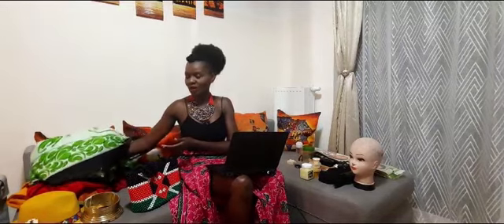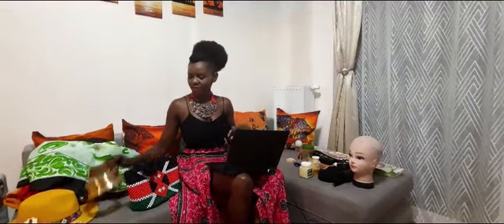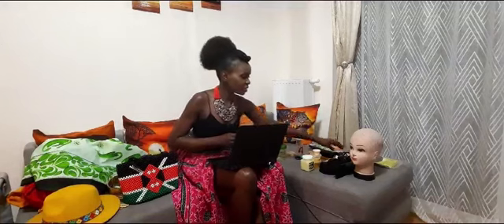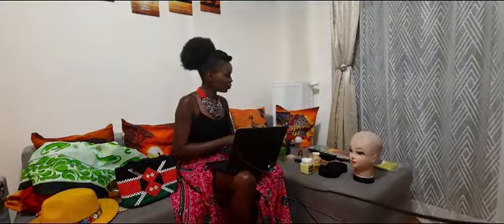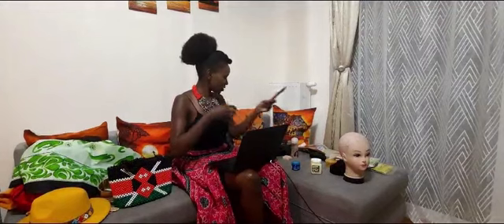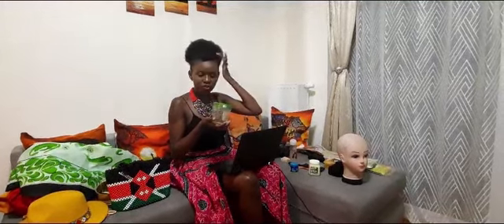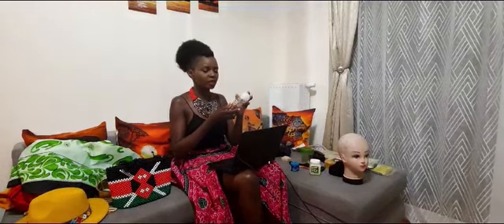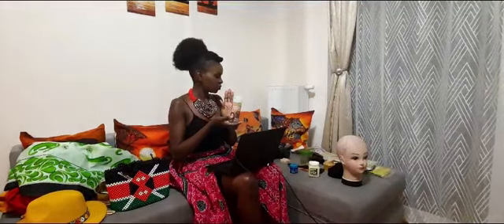Must Haves while Travelling Abroad Part 2:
Part 2: My video shares tips on must haves before you relocate abroad. There are basic items you need to include in your luggage to make your stay abroad smooth and comfortable. You will be glad you watched this video before you decide on what to include in your luggage.
These are tried and tested tips that I have gathered for more than a decade on must haves before you travel abroad.
I will also be sharing my experiences as a mum, author, model, and entrepreneur based in West Europe – Austria.
And comment on the comment section on any topics that you would like me to talk about. I promise to respond to every comment.

the_pamba_show
pamba_familia_intiative
The Pamba Show
Our non-profit organization:
Pamba Familia Initiative in Malindi, Kenya supports needy school girls with sanitary towels (pads) so that they can go to school when they have their period.
Upcoming Book:
How To Be THAT woman!
Special Thanks to:
Photo Credit:
Günther Hofstädter
Videographer & Editor:
Eugene Jemmy
Car: